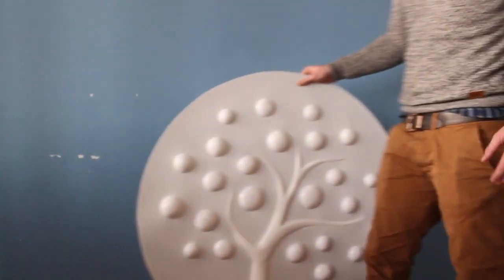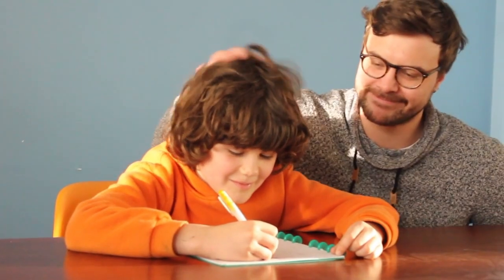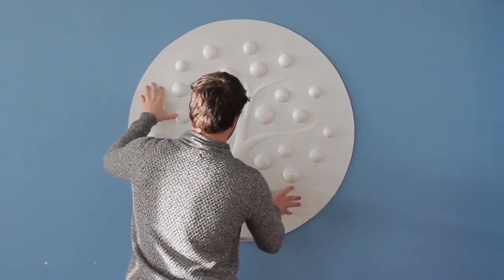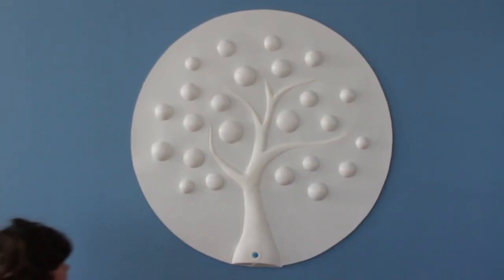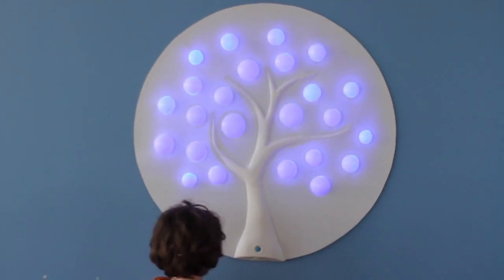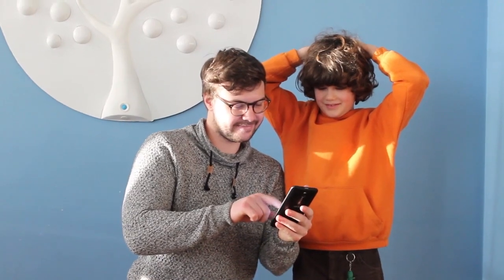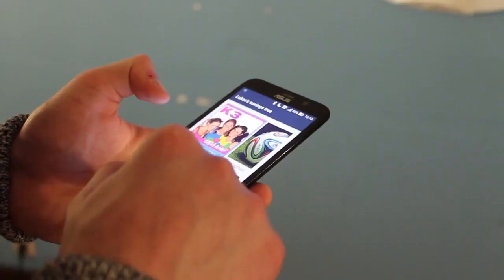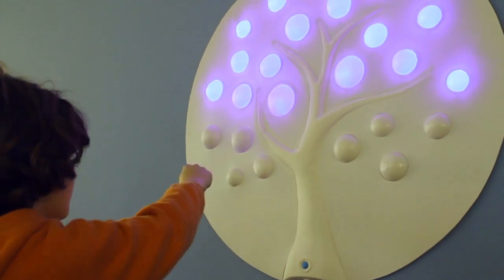2015 - Case 8 - Cashless for Kids: Savings Tree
This project describes the concept and design process of the ‘Savings Tree’: an electronized piggy bank for children between 3 and 6 years old. In today’s society, it becomes more and more common to pay cashless. Savings Tree is a light-up wallsticker, shaped like a tree, that learns children how to deal with intangible money. The sticker consists of separate leds that communicate with a smartphone. In the app, a desired target can be specified together with the target cost, and the saving fun can start! Parents can reward their children or give pocket money by swiping virtual money too the tree using the app. A squirrell character will encourage the kids to save in the app. The kids can swipe through their targets to see how far they are removed from their target. The tree indicates a reached goal by lighting up in a sparkling pattern before lighting up completely. The parents can then reward their children with the desired target. At night, the tree can be used as a nightlight with a soft and enjoyable light, which brightness can be controlled with the app